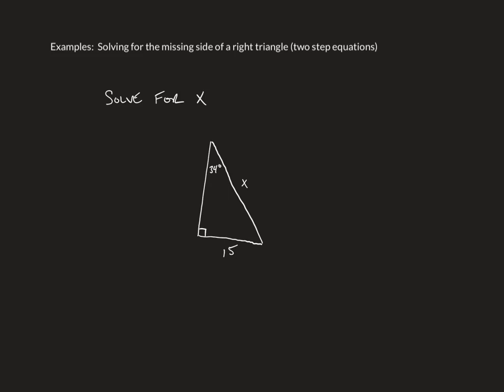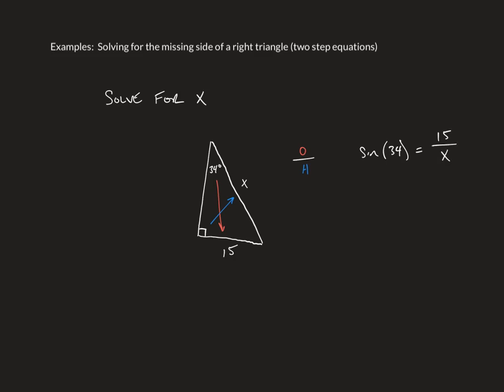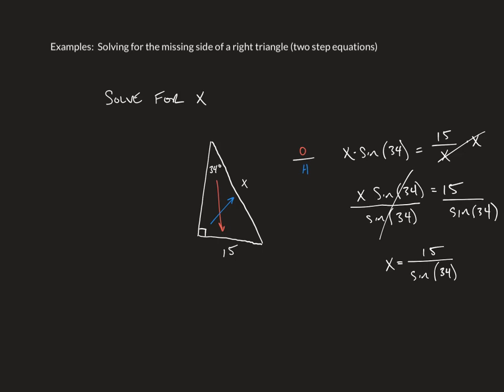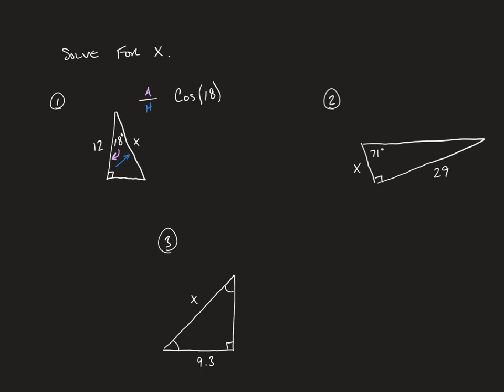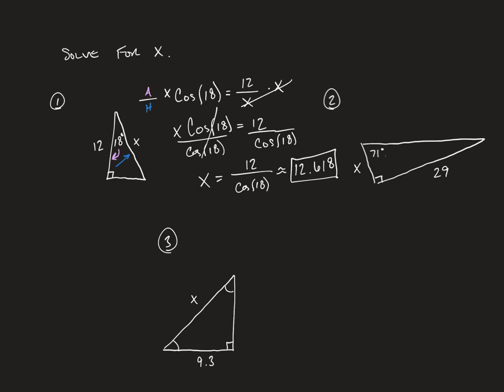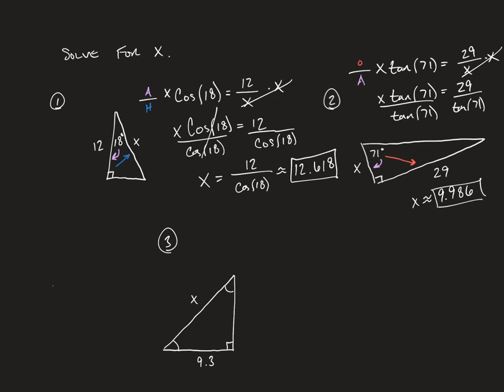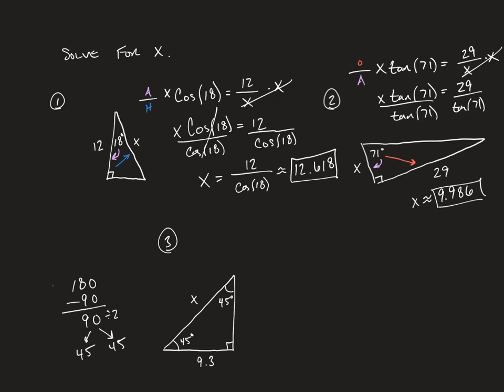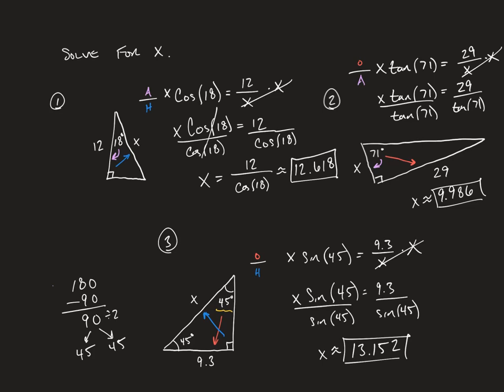Solving for the Missing Side of a Right Triangle (2 steps)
In this lesson we will solve for an unknown side of a right triangle, given the length of one side and an angle.  These problems will require two step equations to solve.